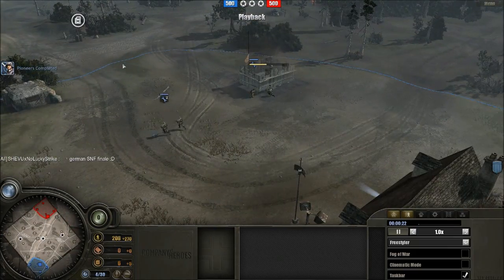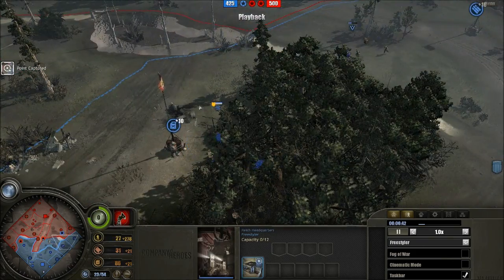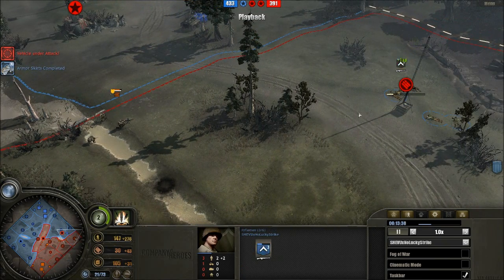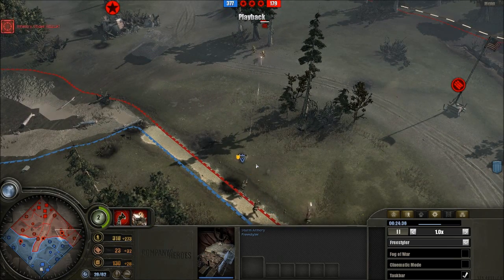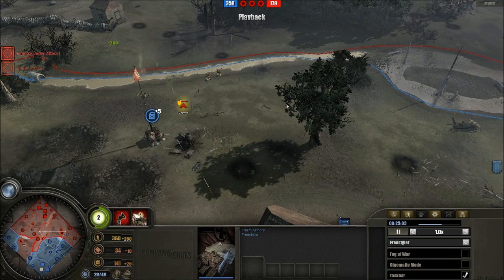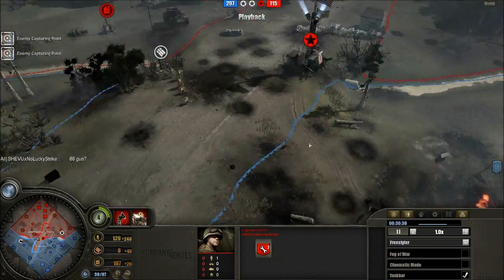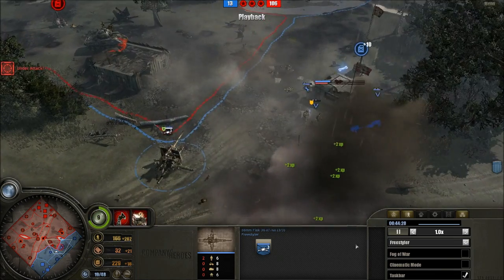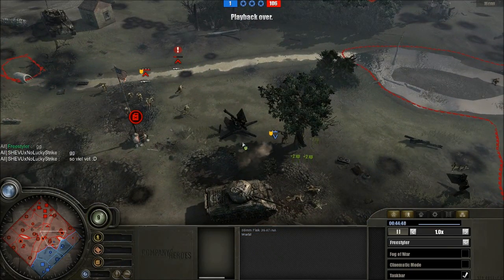[1v1] Propagandacast #680 [US]Noluckystrike vs [WM]Freestyler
A 1v1 on Bois du Chatelet